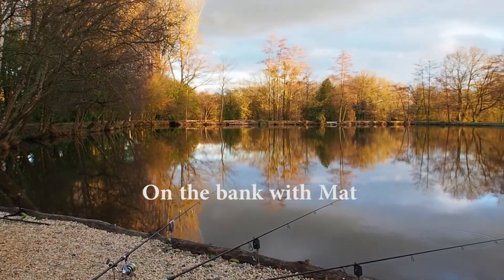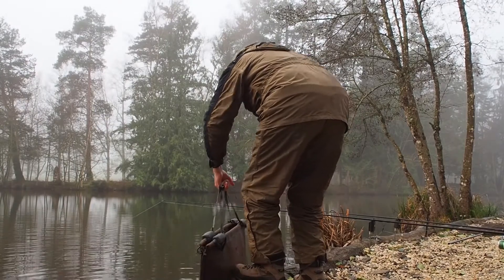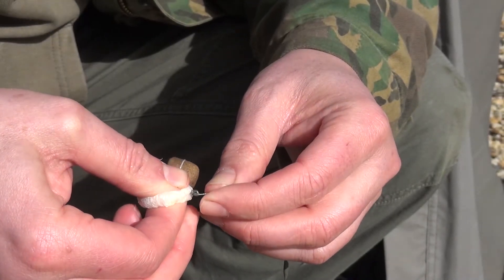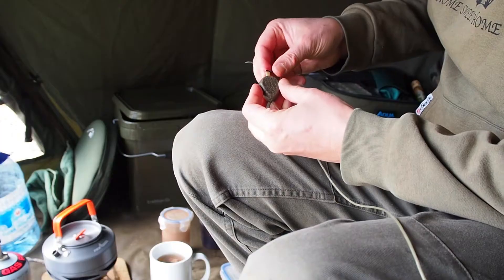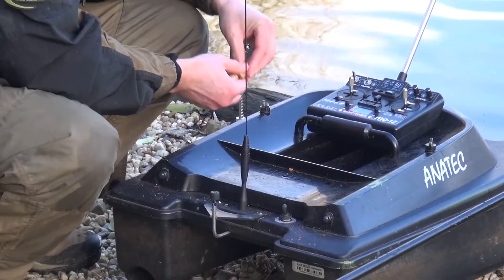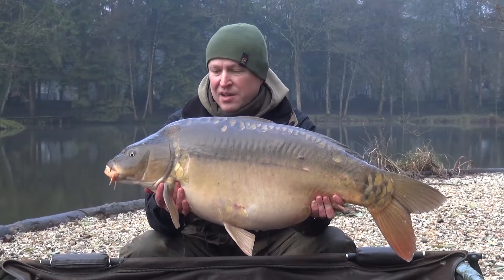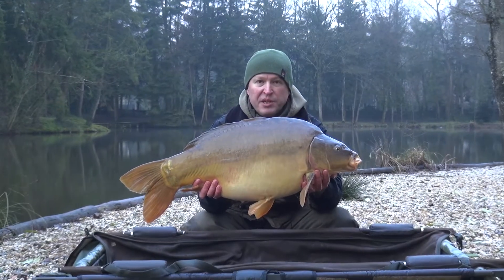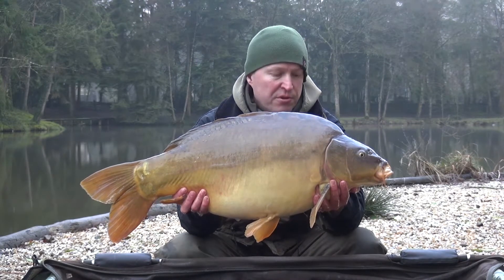Carp fishing in winter – On the bank with Matt at Beausoleil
Carp fishing session in winter: tips and carp rigs for the winter and how to catch specimen carp in this stunning 4 acre estate lake.

During a great late winter/early spring session at Beausoleil, Matt banked some beautiful mirrors fishing small bait boat traps of chopped/whole boilie sticks and pellet. In this video, Matt shares some tips and insights on how to catch carp at this time of year and shows the carp rigs he uses to trick these wily specimens. All fish were taken on homemade glugged popups and bottom baits in Nutty Banoffee and Shrimp & Crayfish flavours. Rigs shown: Popup slip-D rig, double bottom bait slip-D rig, wafter slip-D rig.

for more carp and catfish fishing stories and tips from Beausoleil.

Beausoleil French Carp and Cats is an exclusive carp and catfish fishing holiday venue in Northern France where you can fish for big carp and monster catfish in your own private 4 acre fishing lake. With exclusive use of the lake and accommodation, this stunning fishing venue is perfect for couples, families and groups of 4 anglers.